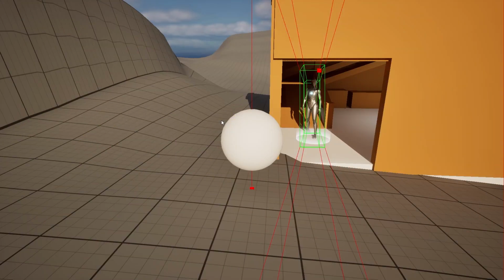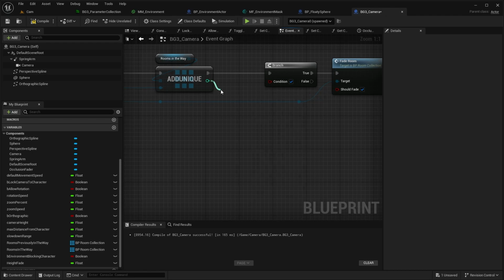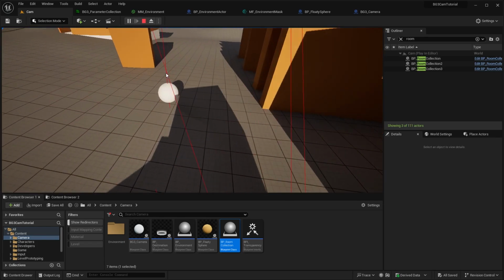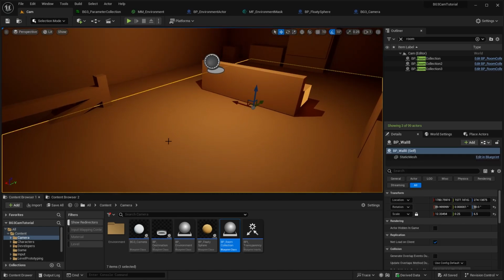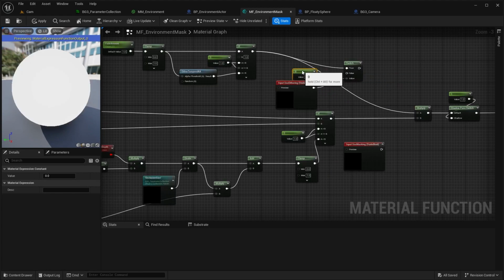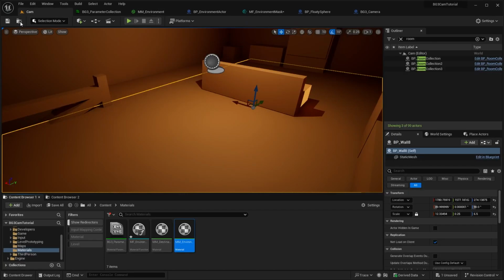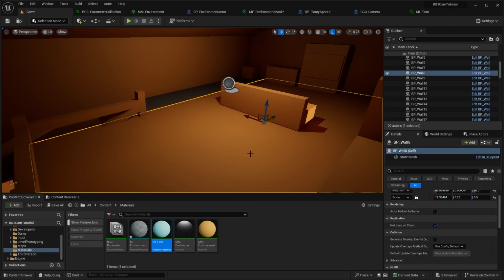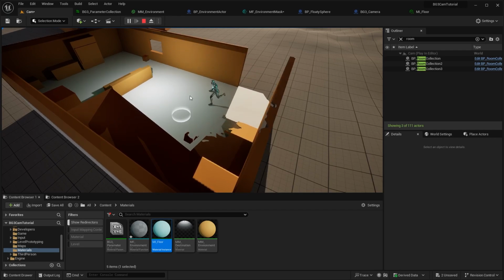Recreating BG3's Camera System in UE5 | 13: MATERIAL INSTANCES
Let's add adjustable properties to our Environment Mask material function and start cleaning up the final aspects of this series!

I hope you were able to learn something along the way, stick around for more tutorials!

CHAPTERS:
0:00 Intro
0:53 Fixing Room Collections Bug
1:36 Adjustable Proximity Ranges
3:30 Removing Debug Info
4:23 Expanding Environment Mask Functionality
8:02 Creating Floor Material Instance
10:42 Ending